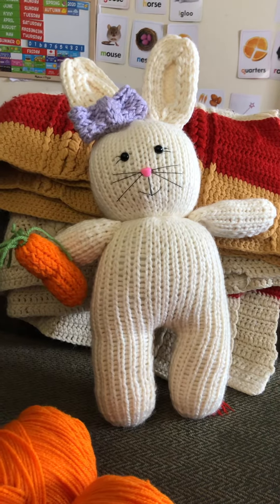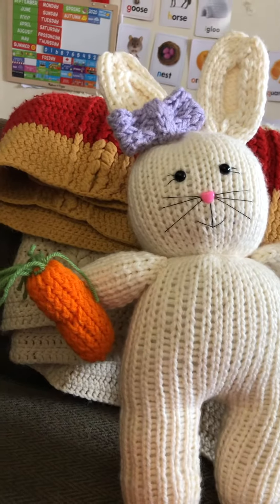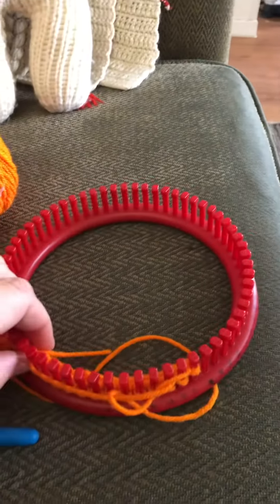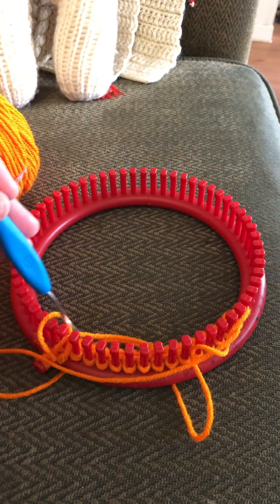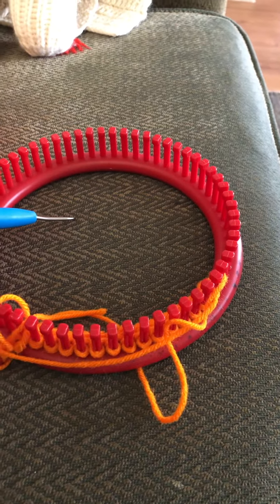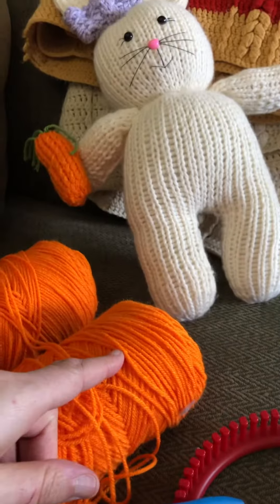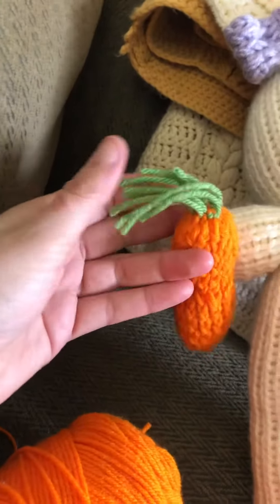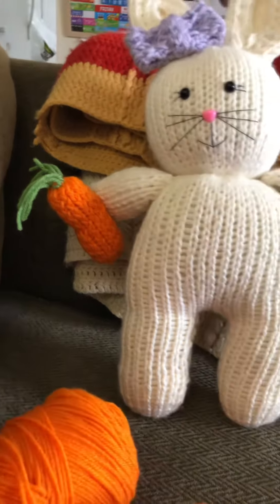Loom knitting how to make a carrot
How to make a carrot

Small gauge loom
Cast on 16 pegs
19 rows
All in ewrap